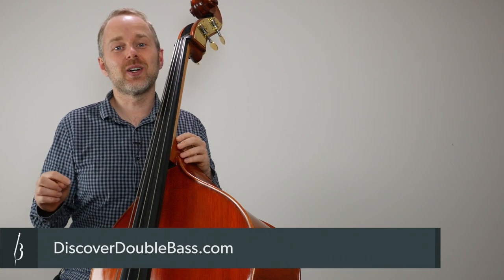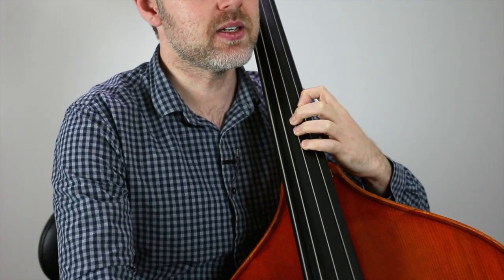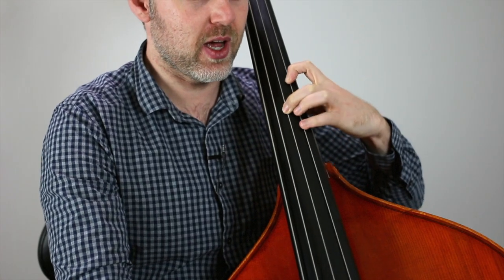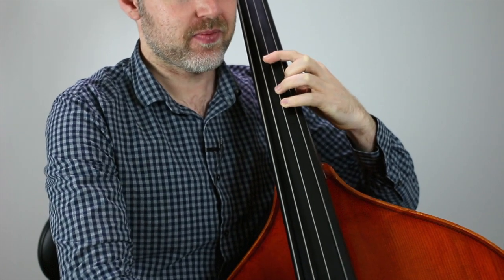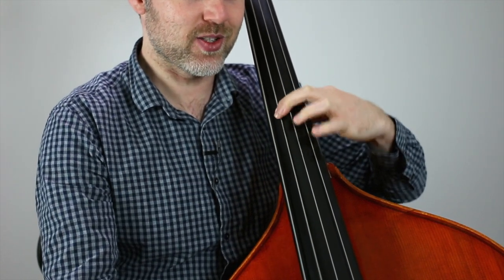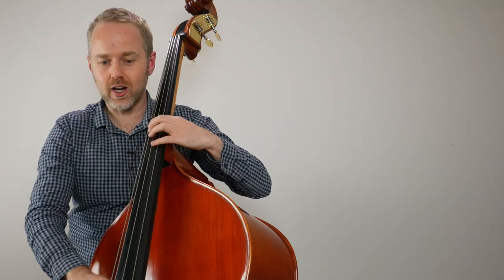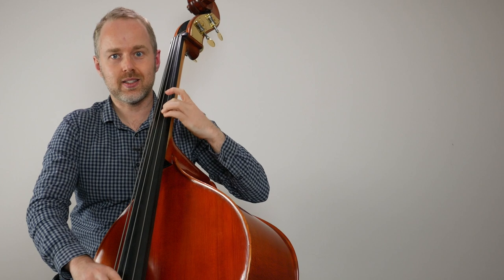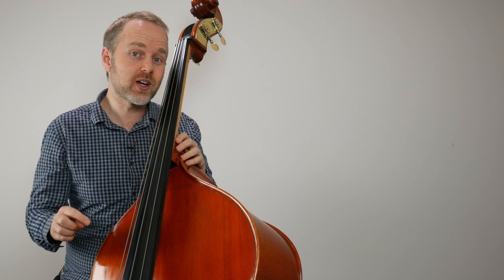Groove Tune - Short double bass riff.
In this short lesson, we learn a short study piece called 'Groove Tune'. It's a four-bar phrase that moves about the bass lot, so it's a good work out for your left hand. There's also a lot of open strings and harmonics that can be used as a tuning anchor to reference your intonation. I hope you enjoy it!